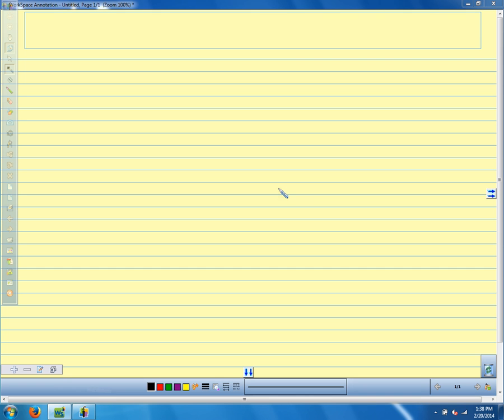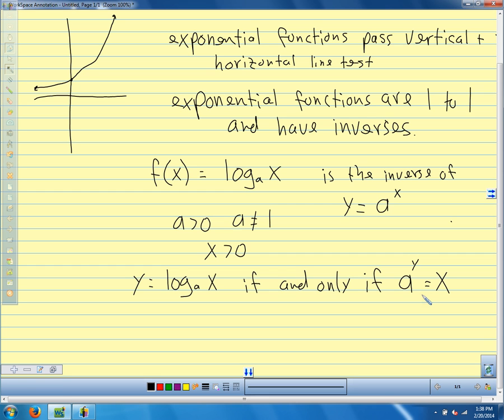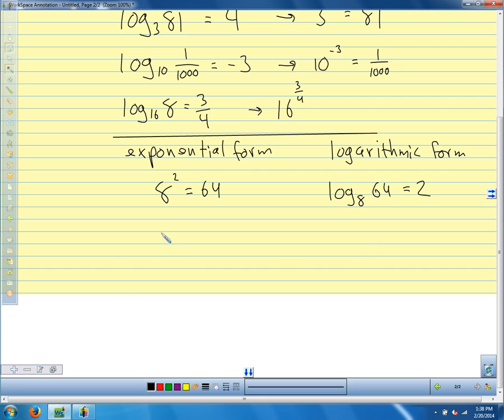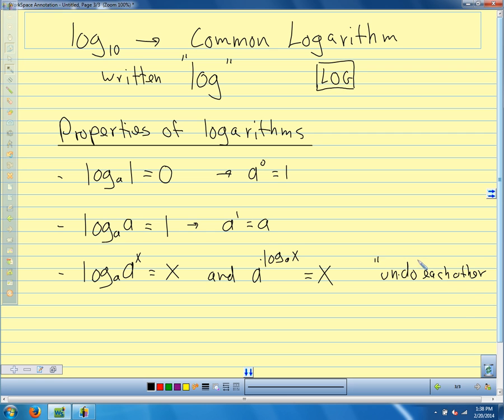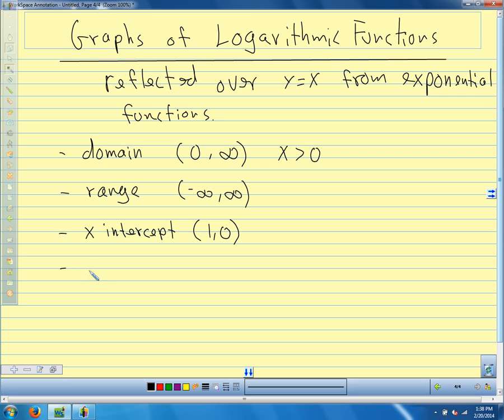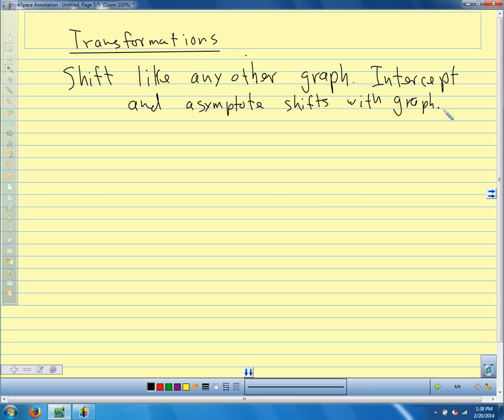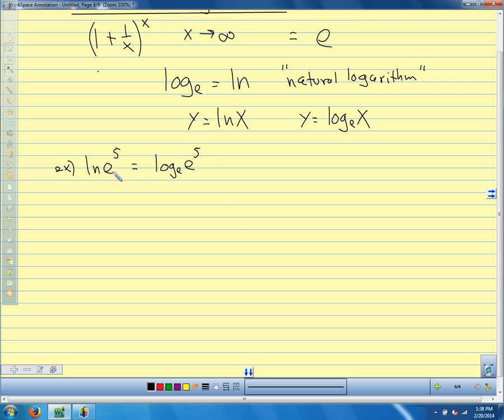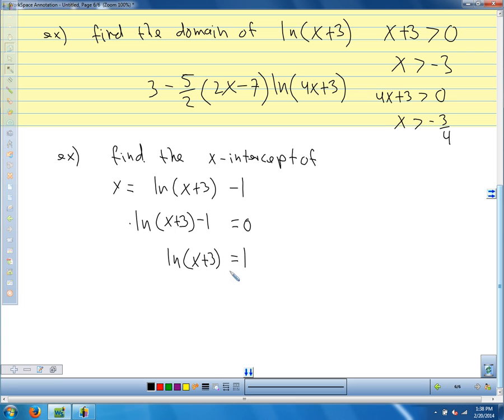Advanced Pre Calc 2014 3.2 Logarithmic Functions